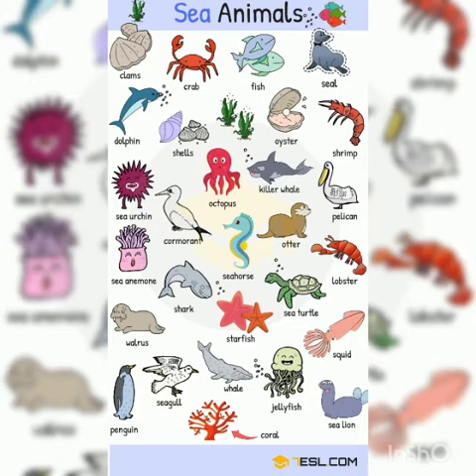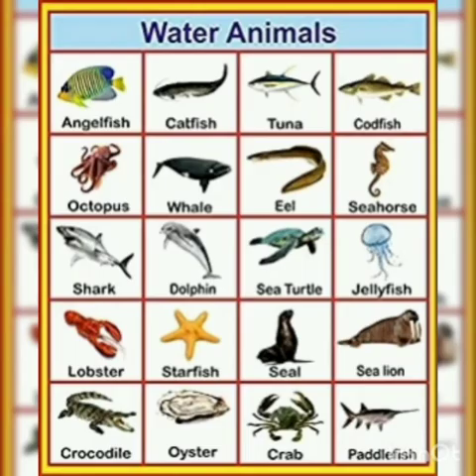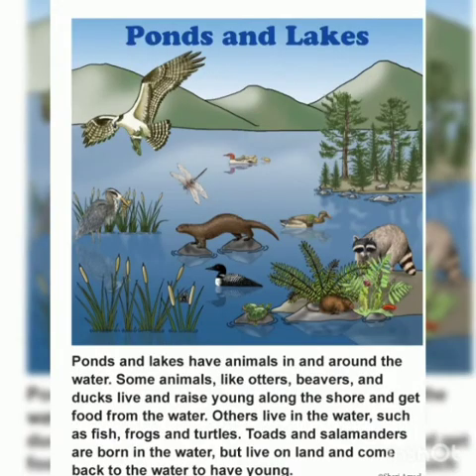Grade 6 chapter 5 video 5 Glory Stella Aquatic habitat.